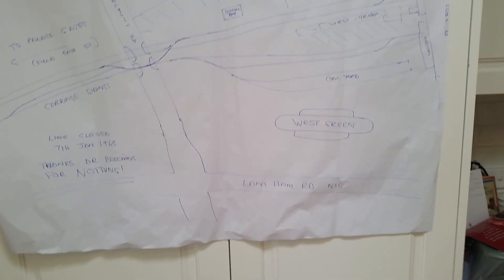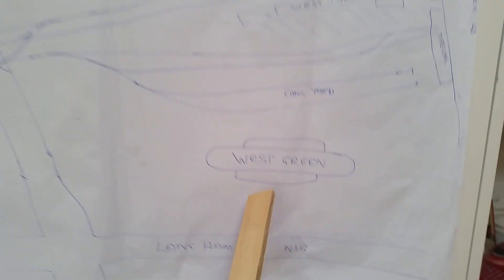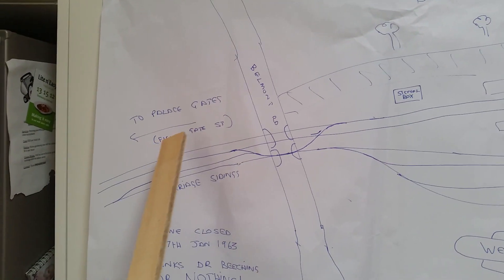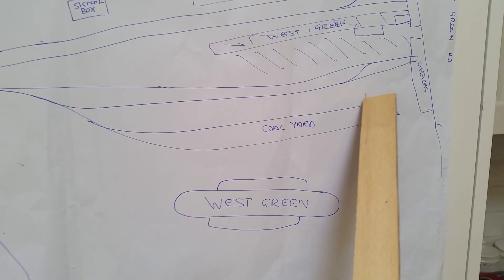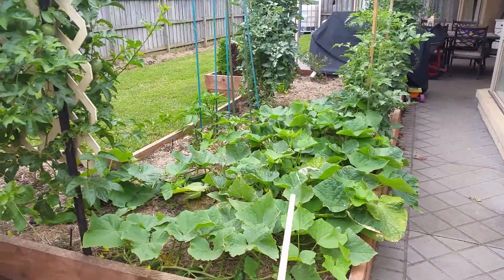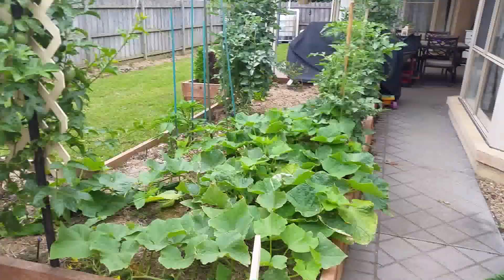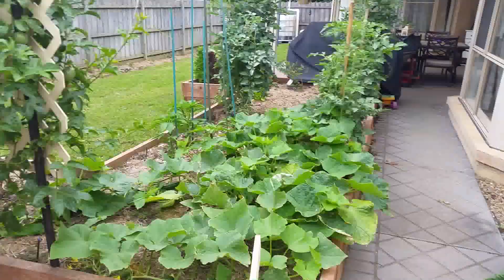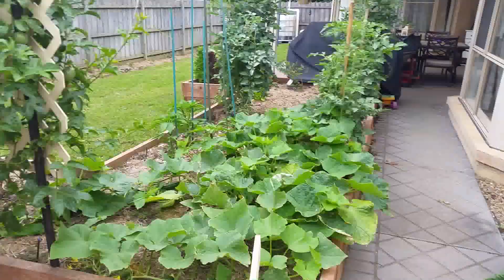Update on West Green Railway 2nd December 2015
Things are coming along nicely, I have started to lay the carriage sidings in as they were in the real prototype.
The goods yard will not go in straight away as I have some scenic work to complete first.